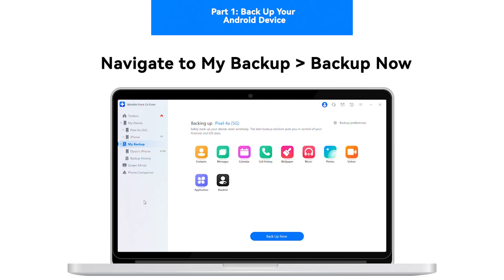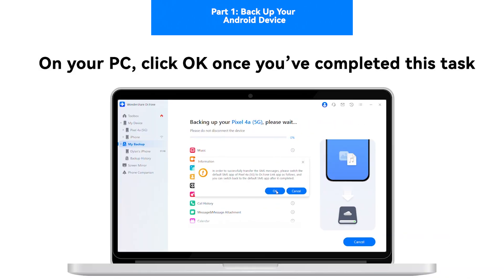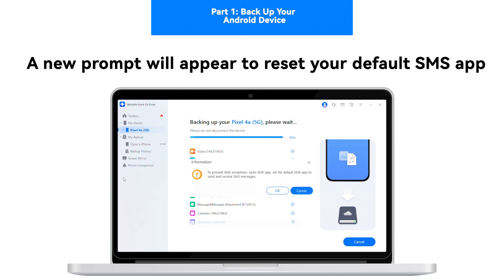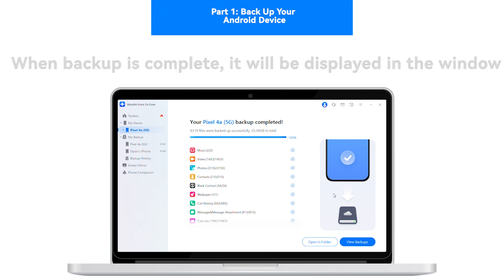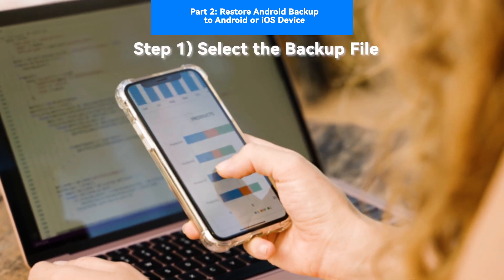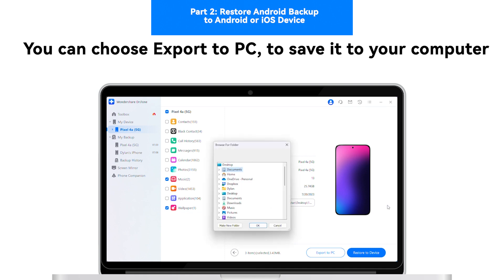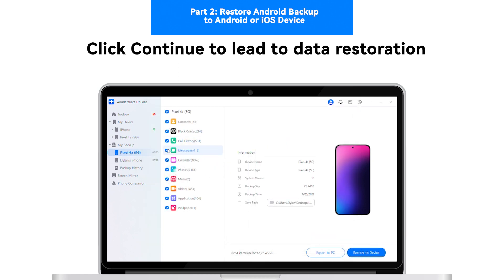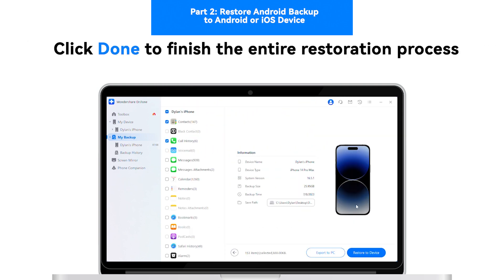Back Up Android Device and Restore the Backup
Welcome to the official YouTube channel of Wondershare Dr.Fone! In this comprehensive tutorial, we'll guide you through the essential process of backing up your precious Android device and seamlessly restoring it using the power of Dr.Fone.

📱 Backing up your Android device is crucial to safeguard your important data. Whether it's cherished photos, vital contacts, important messages, or your favorite apps, Dr.Fone provides a simple and effective solution for ensuring your data's security.

In this step-by-step video, you'll learn:
- How to initiate a full backup of your Android device effortlessly.
- The different backup options available, from data selectivity to choosing backup locations.
- Tips to ensure a smooth and quick backup process.

⚙️ But that's not all! We'll also walk you through the straightforward process of restoring your backup when the need arises. Whether you're upgrading to a new device or simply ensuring a seamless data transfer, Dr.Fone's restoration capabilities have got you covered.

🔒 At Wondershare Dr.Fone, data security and user convenience are our top priorities. Our software is designed to provide you with peace of mind, knowing that your valuable data is in safe hands.